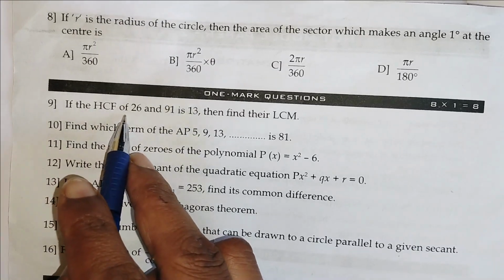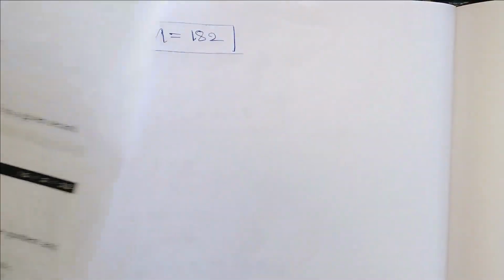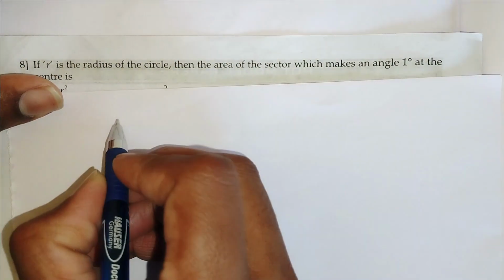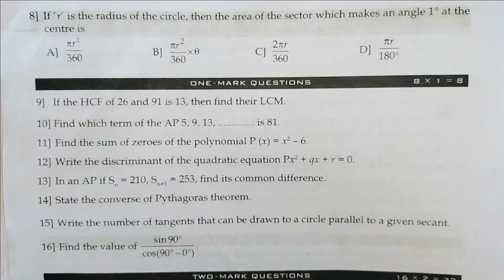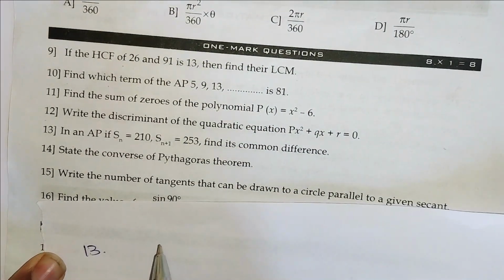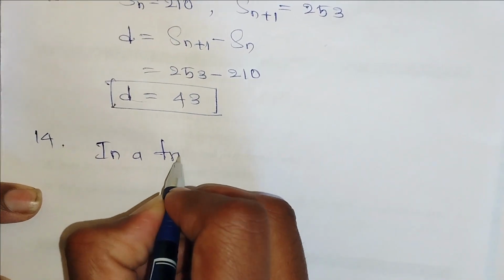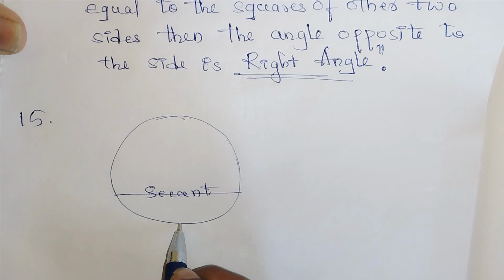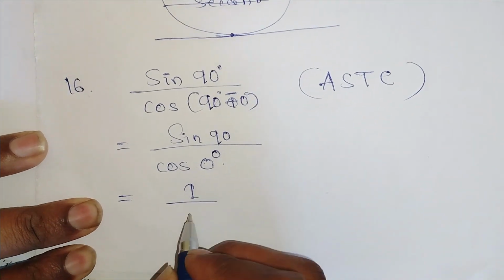Hot questions for SSLC students series 0.3 || 2023 || By Ganesh Padesur